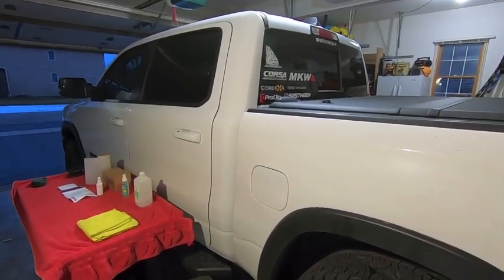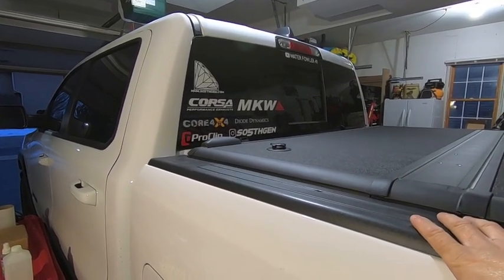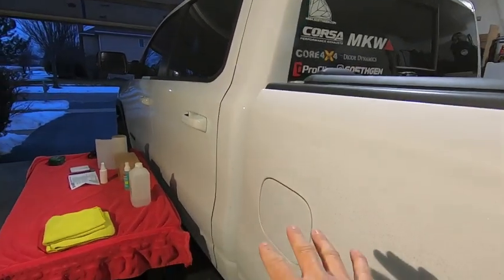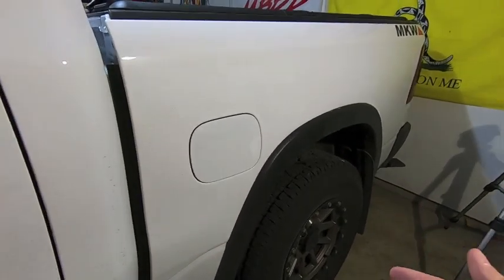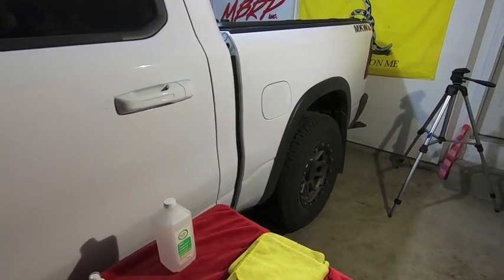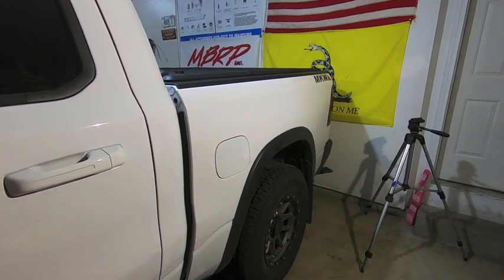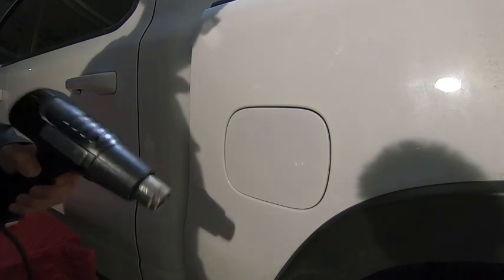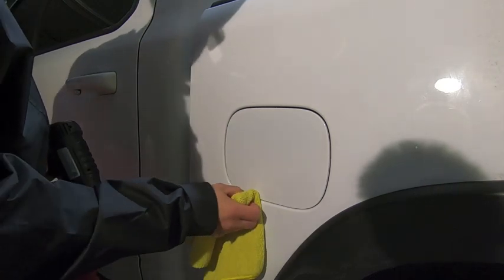Lamin-X Fuel Door Guard - Ram Rebel (includes a 20% off coupon code in the description)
It's great to be back in the garage!  In this video I install a new product from Lamin-X called their fuel door guard.  Just like the bug guard ont he front of my truck, this is a clear piece of Lamin-X film that overlay directly on top of the fuel door to protect the paint from road debris and in my case, road salt.

This is a no brainer project if you care to maintain your paint.  Because we have to push open our fuel doors, they tend to get scratched up a bit.  This overlay will prevent those scratches.

Here is a link that will help you get 20% off your Lamin-X order:

Using the link above you can navigate to the Lamin-X product you want and get the 20% off at checkout.

Thanks,

WF41